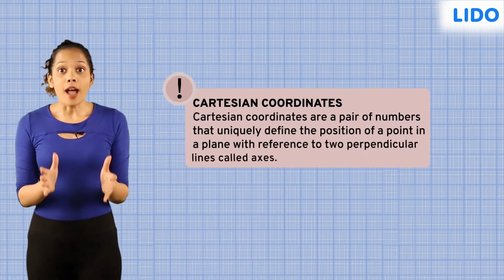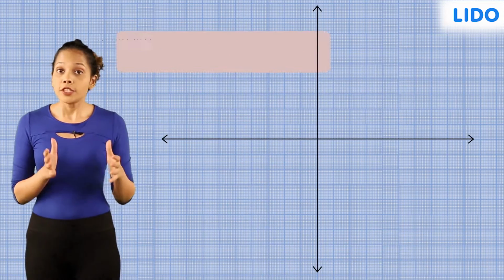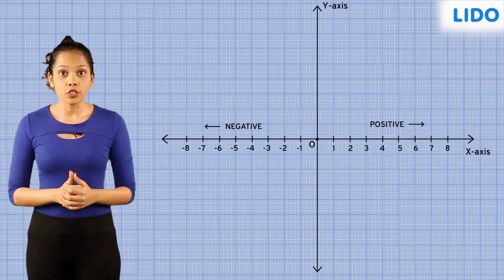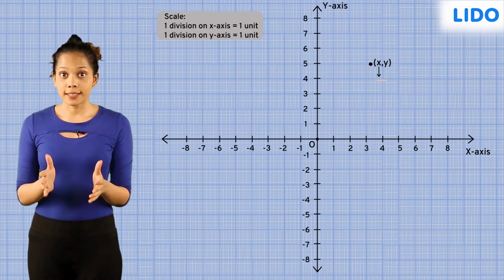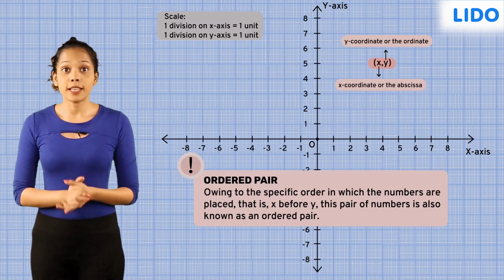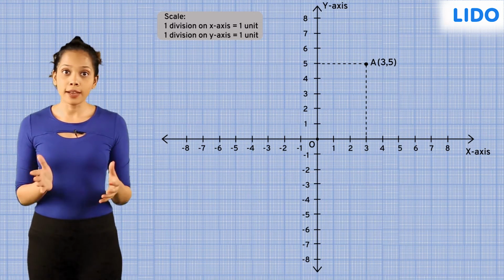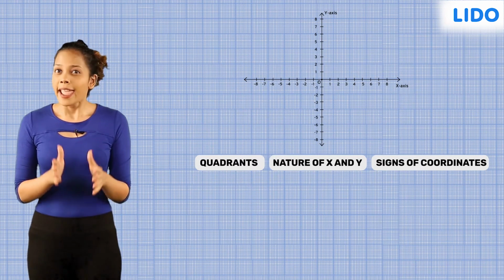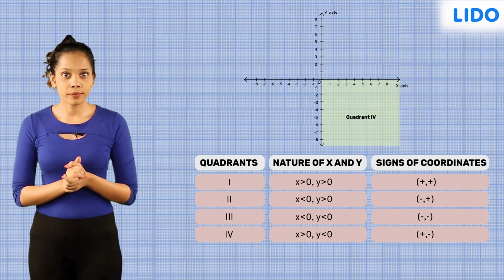Introduction to Cartesian Plane | Coordinate Geometry | Class 9th Math ICSE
✔️ Class: 9th
✔️ Subject: Math
✔️ Chapter: Coordinate Geometry
✔️ Topic Name: Introduction to Cartesian Plane
"A coordinate plane grid, also known as a coordinate plane, is a collection of two values that pinpoint a given location on a coordinate plane grid. The ordered pair (x, y), written in parenthesis, corresponding to the X-coordinate and the Y-coordinate, is used to name a point in a coordinate plane.

The intersection of a vertical line called the y-axis and a horizontal line called the x-axis forms a two-dimensional plane called a coordinate plane. These are perpendicular lines that cross at zero, and this point is known as the origin."